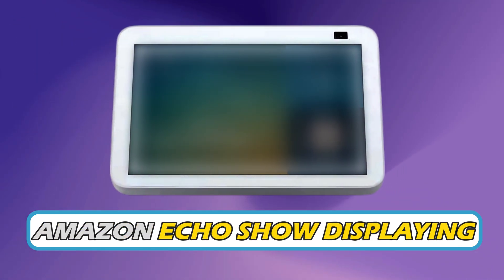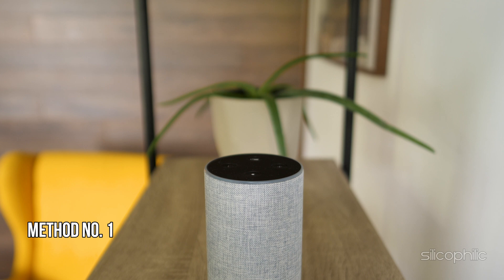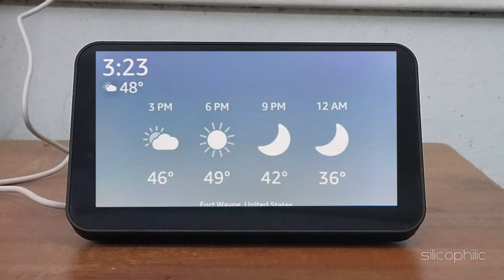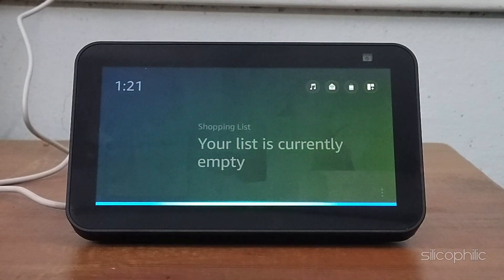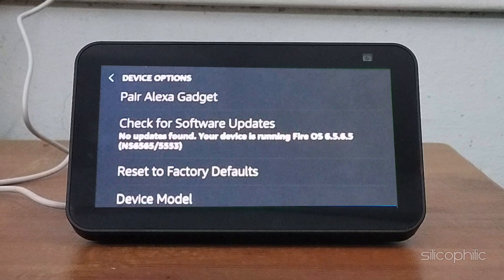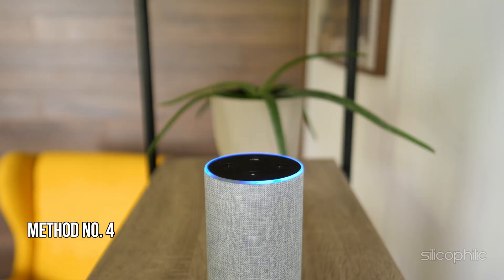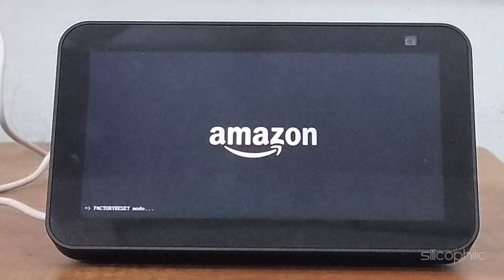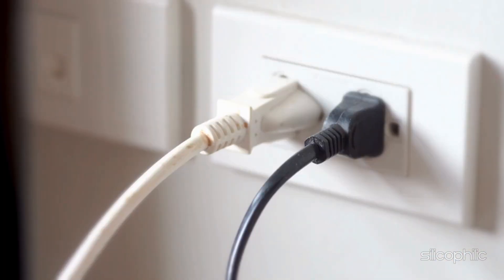Fix Amazon Echo Show Black Screen in Minutes! | Echo Show Screen Problem Solved! Black Screen Fix!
If your Amazon Echo Show is showing a black screen, follow these troubleshooting steps to fix the issue:

The Amazon Echo Show is a smart display device that combines the Alexa voice assistant with a touchscreen interface. The screen allows users to perform additional tasks beyond what traditional Echo devices with only audio can handle. Here’s a detailed overview of the Amazon Echo Show screen:

Features of the Echo Show Screen
Touchscreen Display

The screen comes in various sizes depending on the model:
Echo Show 5: 5.5 inches
Echo Show 8: 8 inches
Echo Show 10: 10.1 inches
Echo Show 15: 15.6 inches (large wall-mountable screen)
It supports touch inputs for navigating menus, adjusting settings, and interacting with apps.
Visual Information

The screen displays weather forecasts, calendar events, timers, shopping lists, and other useful information.
It provides visual feedback when you interact with Alexa, such as lyrics when playing music or video thumbnails when searching for content.
Streaming and Entertainment

You can watch videos on platforms like YouTube, Netflix, Prime Video, Hulu, and more.
The screen supports photo slideshows and live streams from smart cameras (e.g., Ring doorbells).
Video Calls

Built-in support for video calls via Skype, Zoom, or Alexa-to-Alexa calls.
Equipped with a camera (with a privacy shutter on most models) for face-to-face communication.
Smart Home Control

The screen can serve as a smart home hub, allowing you to control lights, thermostats, cameras, and other smart devices visually via on-screen controls.
Customizable Home Screen

The Echo Show screen can display rotating images, such as personal photos or curated galleries (from Amazon Photos or Facebook).
Widgets on the home screen provide quick access to tasks like to-do lists, sticky notes, or shortcuts to frequently used apps.

Timestamps:
00:00 Intro
00:15 Method No. 1
00:41 Method No. 2
01:00 Method No. 3
01:40 Method No. 4
01:16 Method No. 5
01:59 Method No. 6